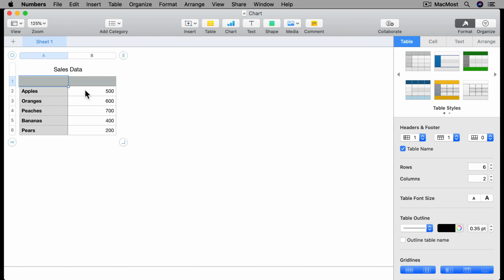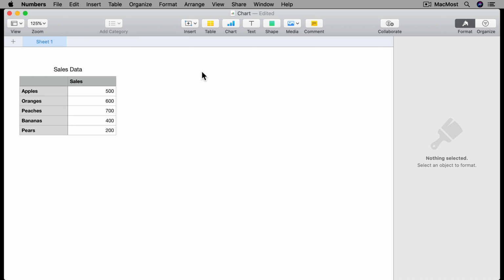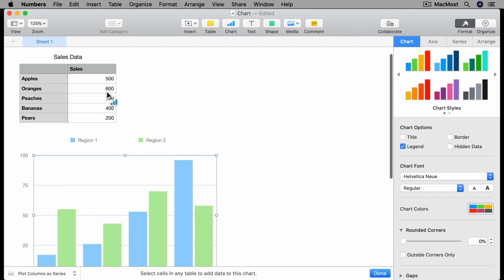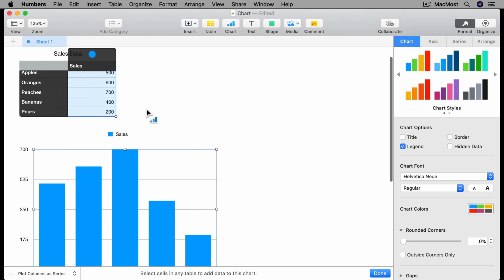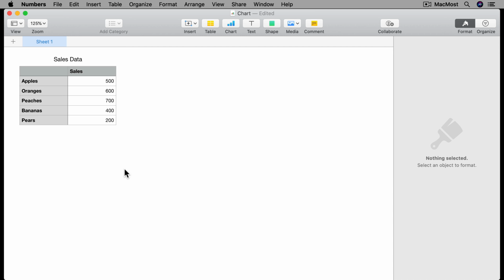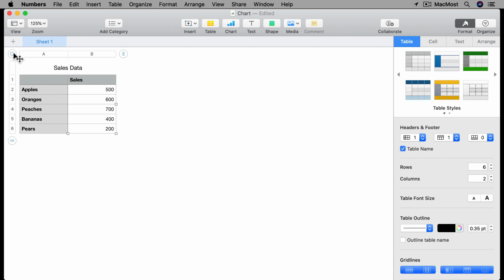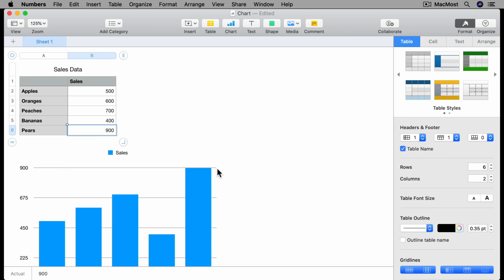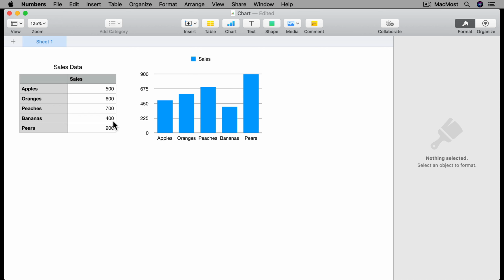MacMost Numbers Course Lesson 27 – Creating Charts